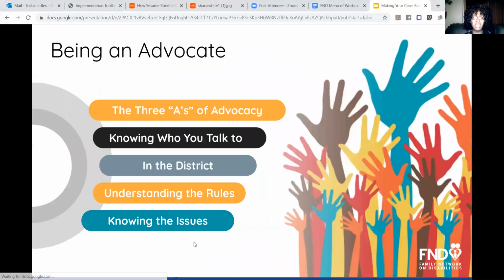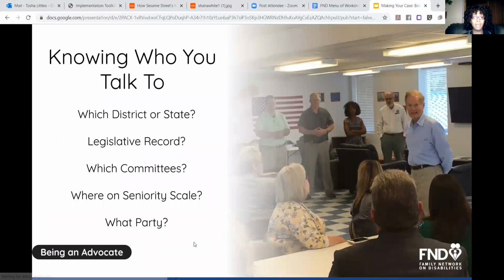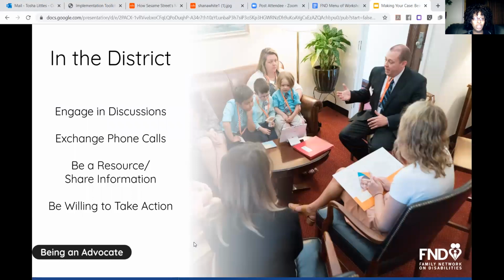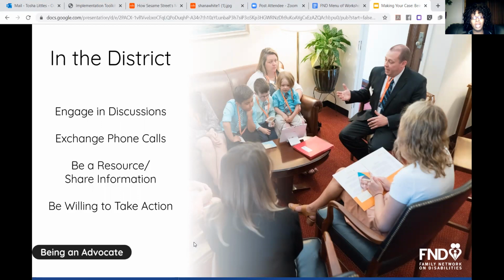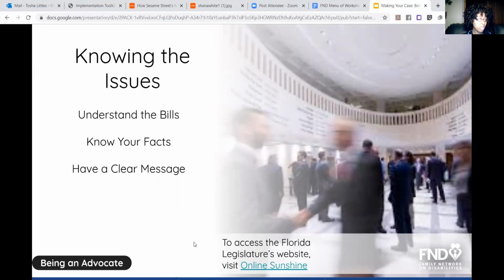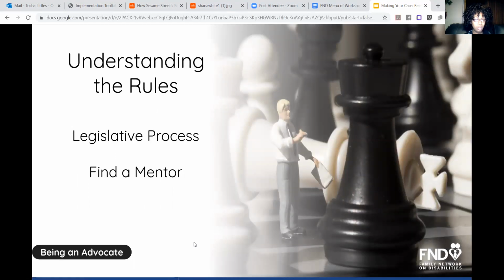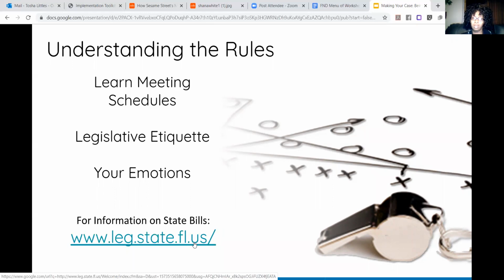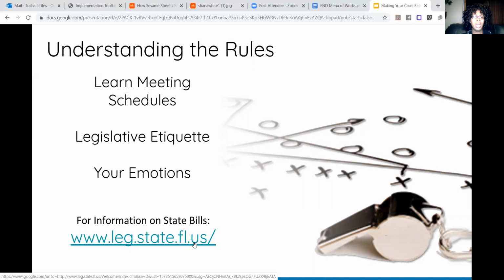FND PSN Family as Faculities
This workshop supports new educators by providing a parental view of education.